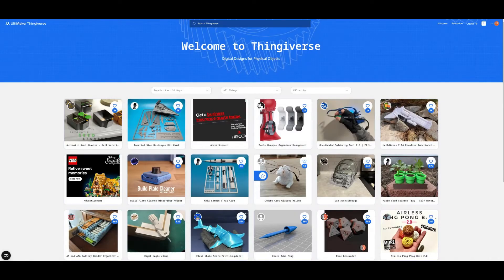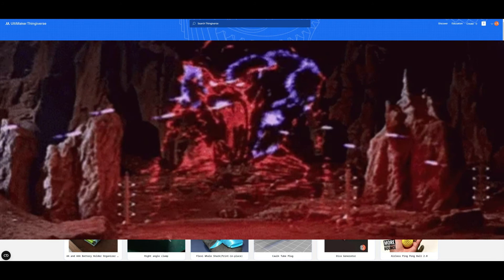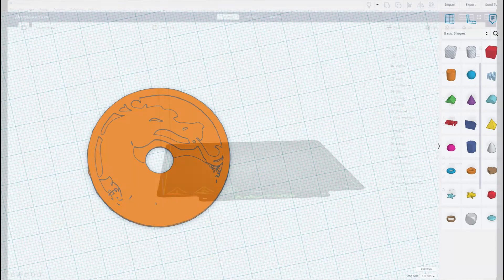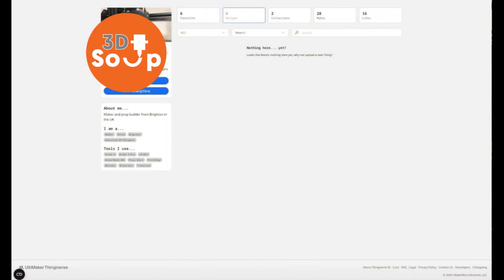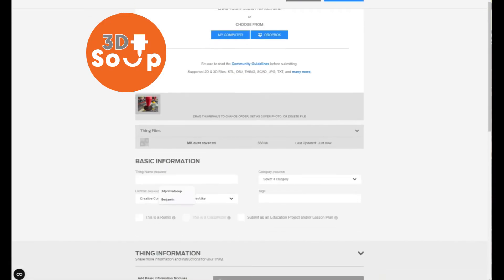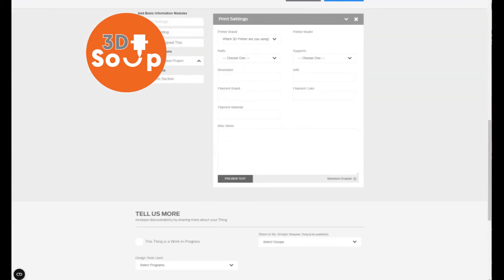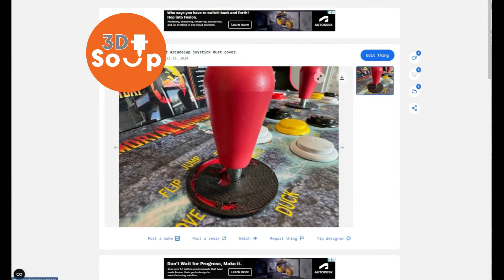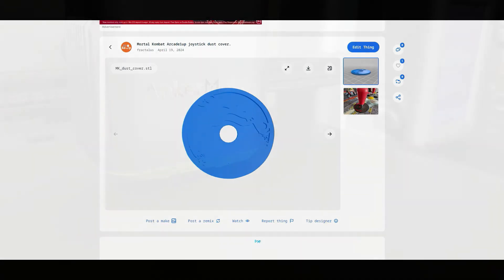How to Upload Your First 3D Design to Thingiverse Step by Step Guide